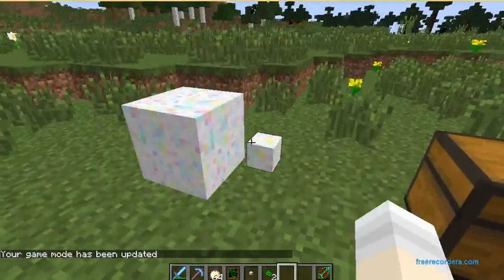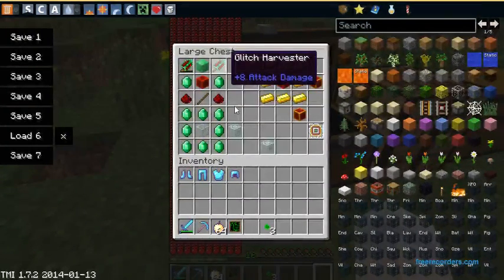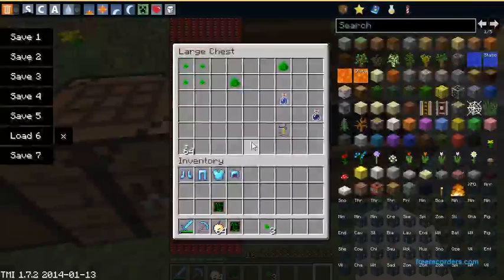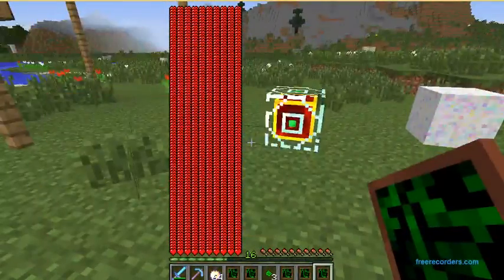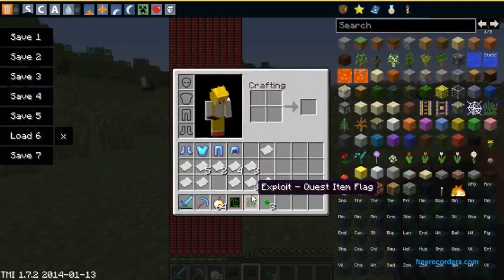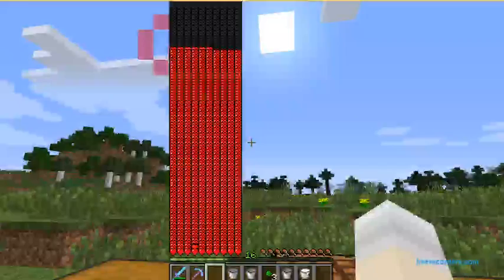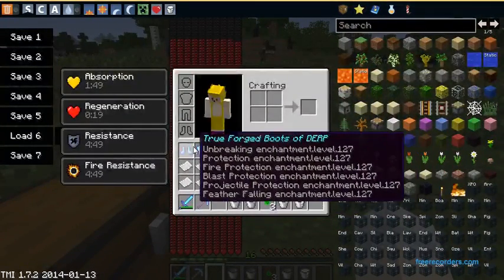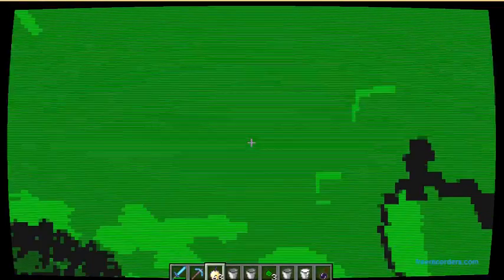Minecraft Mod Showcase Hacking Mod